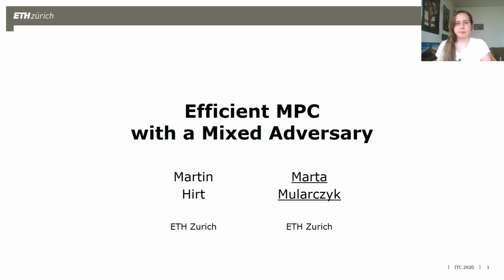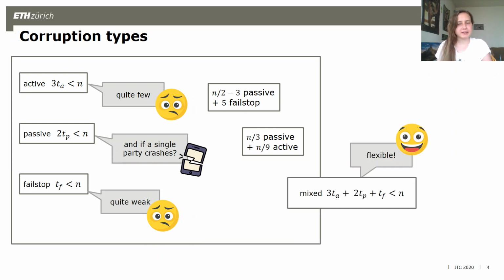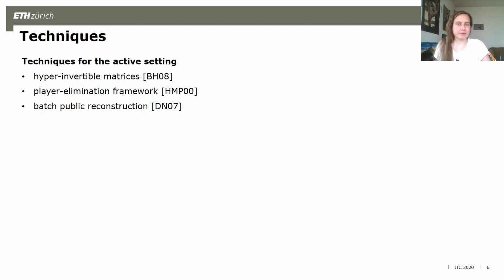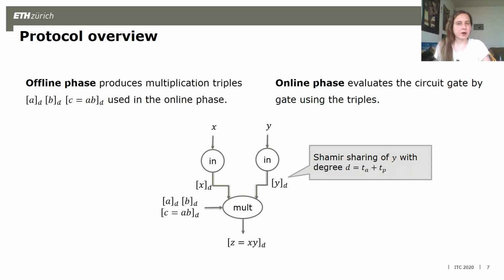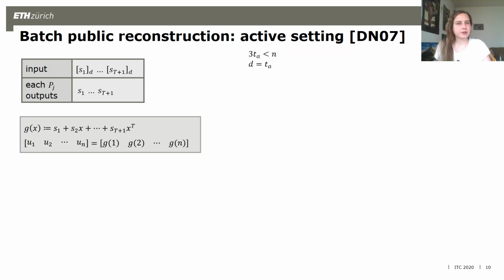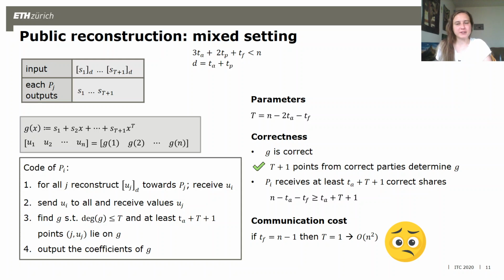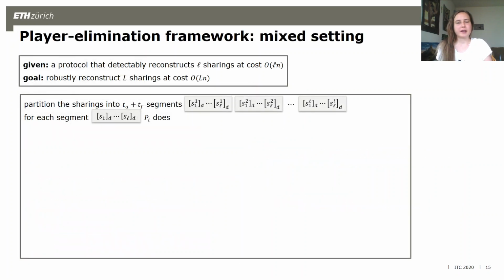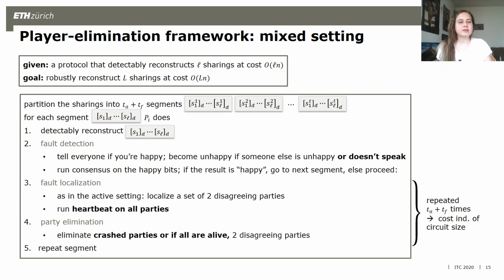ITC2020 Pre-Recording: Efficient MPC with a Mixed Adversary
Martin Hirt, Marta Mularczyk (ETH Zurich)